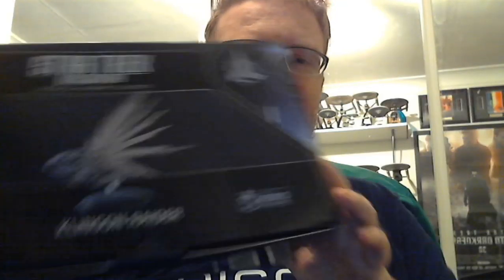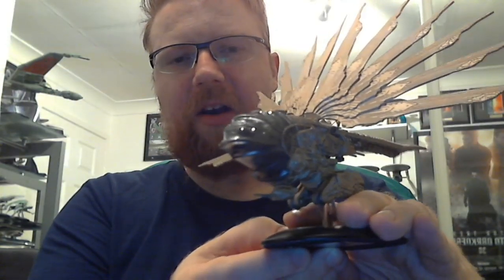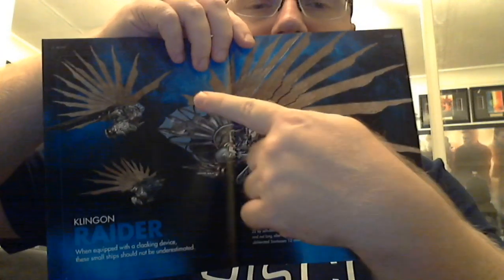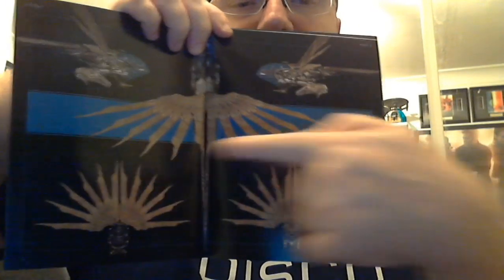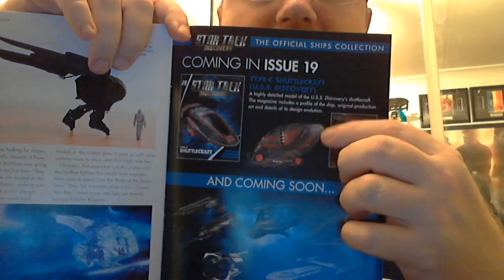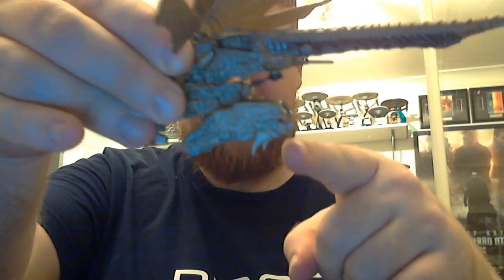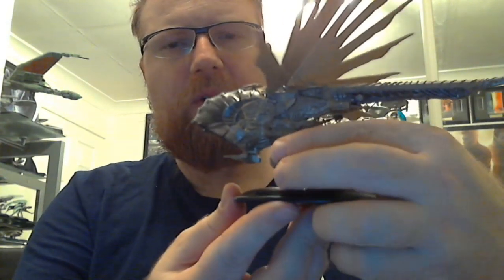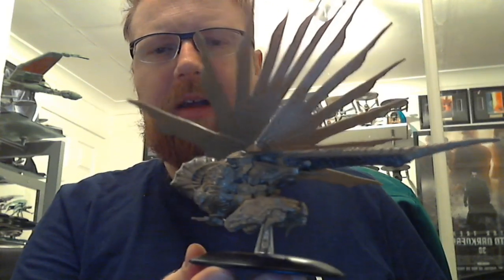StarTrek: Discovery Official Starships Klingon Raider Issue18 !!!!